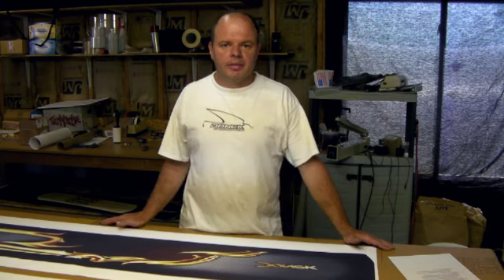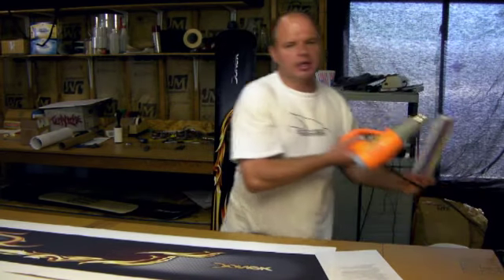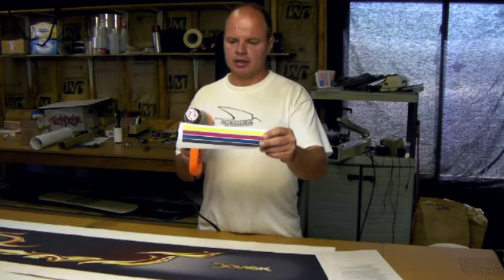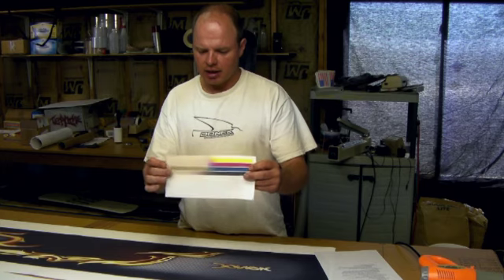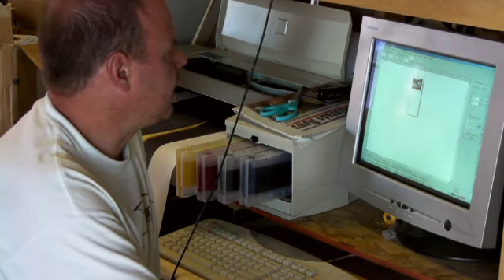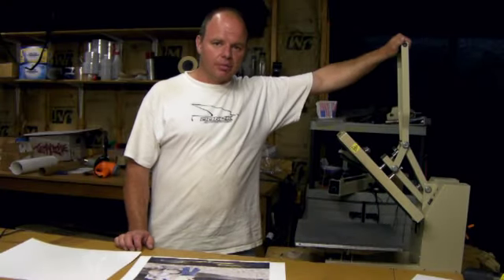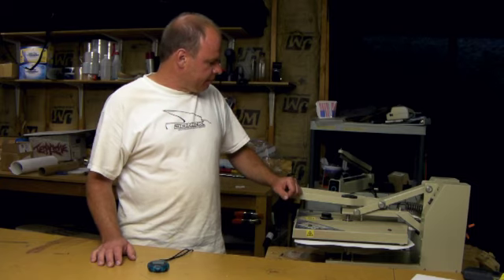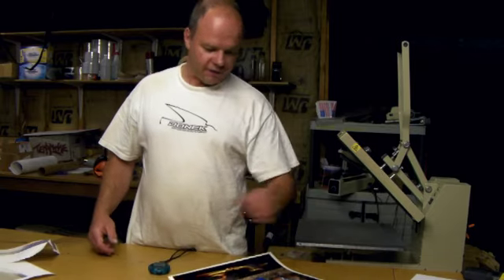Donek Snowboards Topsheet Dye Sublimation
How Donek Snowboards prints topsheet graphics on their snowboards and skis.